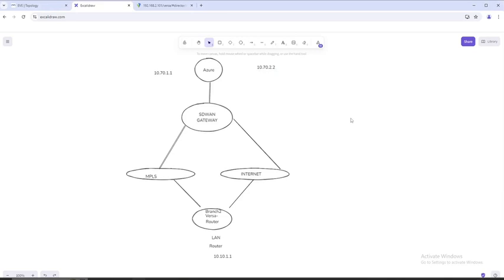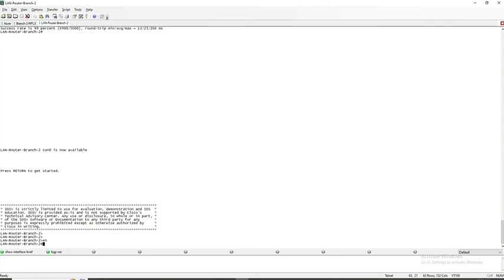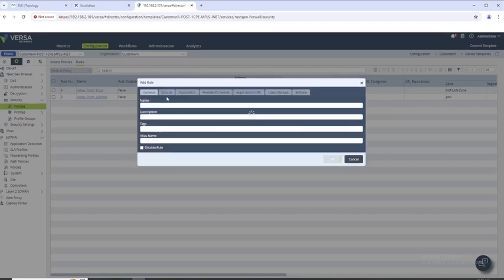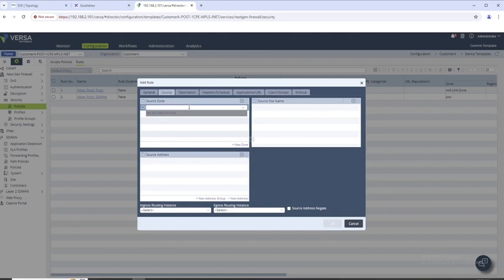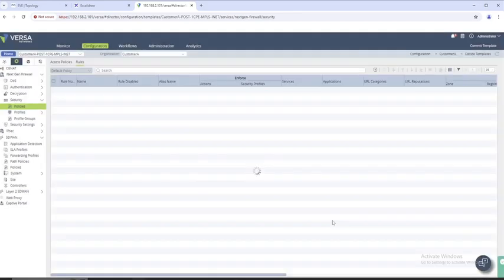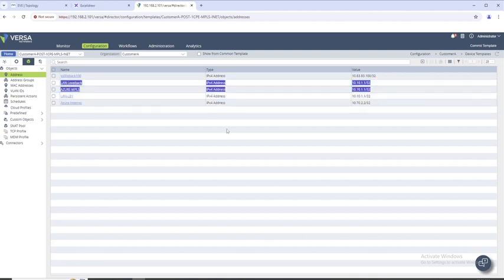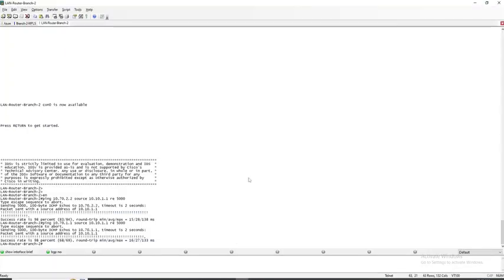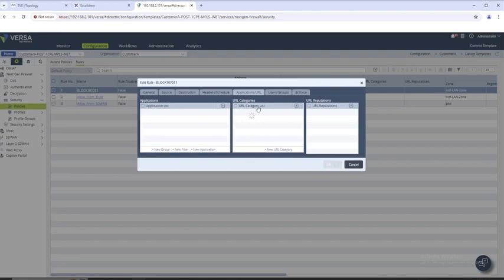How to configure Versa SDWAN Firewall to block ip addresses